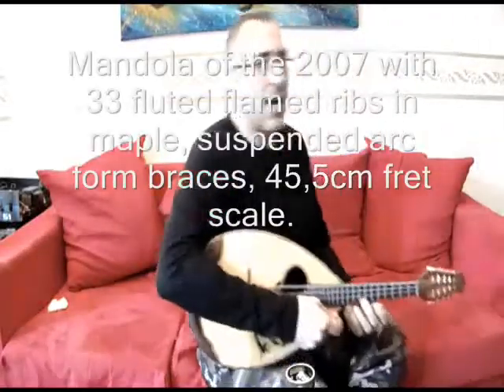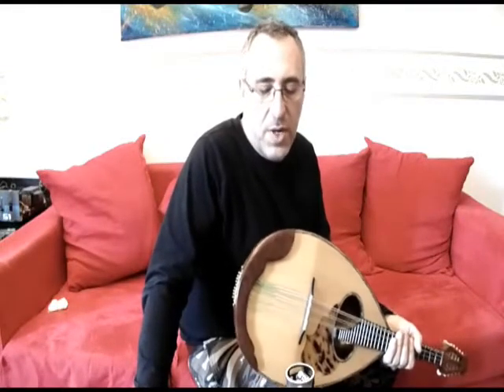Suspended arc form braces mandola GDAE Mazzaccara od the 2007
wonderfull GDAE mandola: 33 fluted ribs- suspended arc form braces, 44,5 cm fret scale- ( i wronged to write it on the video . the fret scale is 44,5) tortoiseshell style all around the neck and lateral- Binding in the same style.  Gilded machine head- Rosewood harmgard- ebony fingerboard- Wonderfull unique item: i did only 3 similar and two was Stolen in Frankfurt Fair into the 2009- price 5000 euros